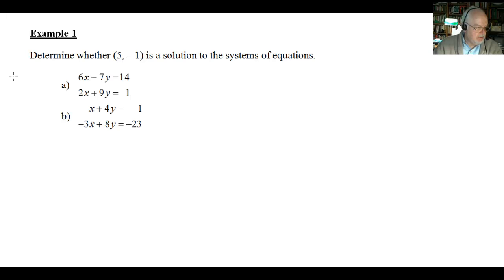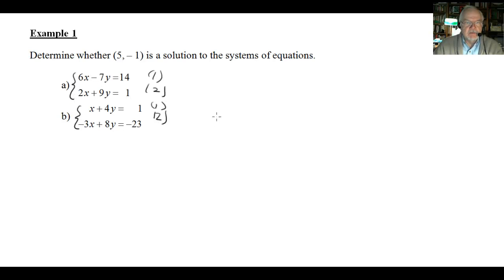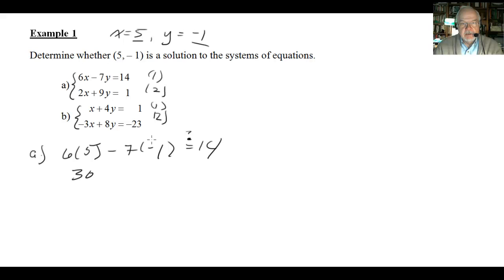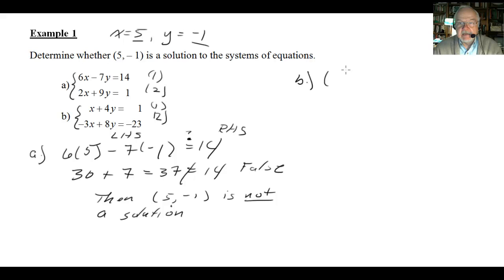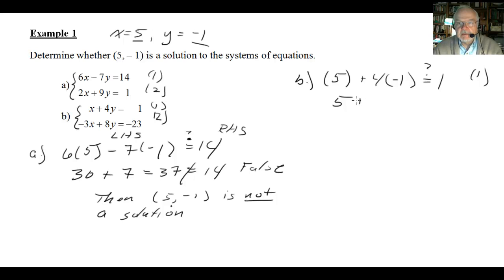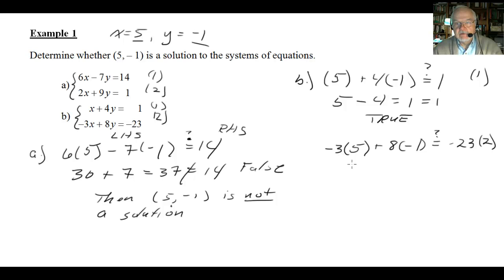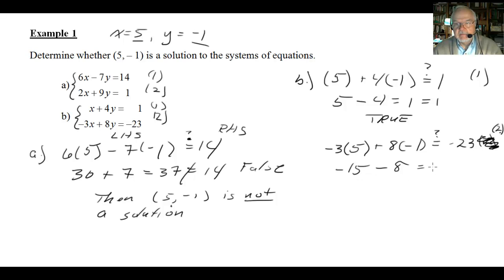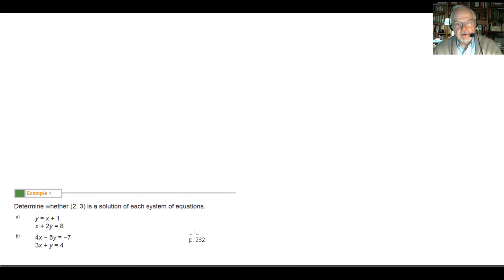ex. 1 Determine if Ordered Pair is Solution to Systems of Equations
An ordered pair is considered as a solution to 2 sets of 2 x 2 system of equations.